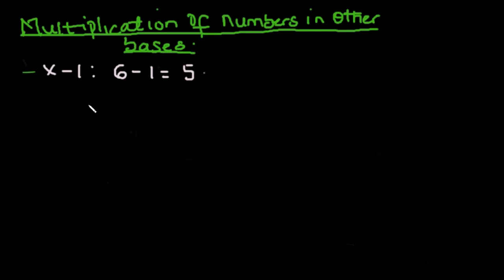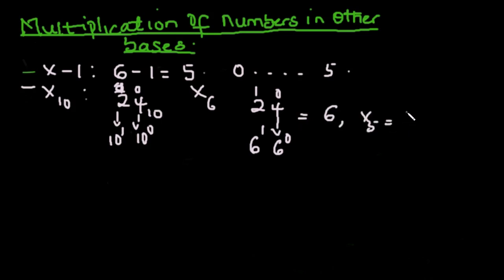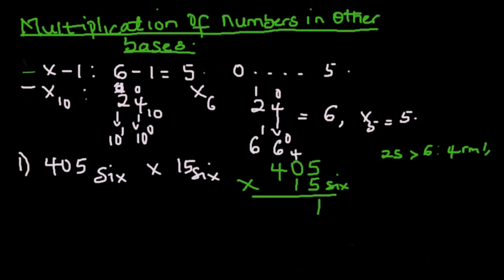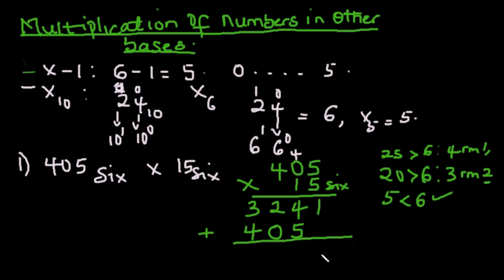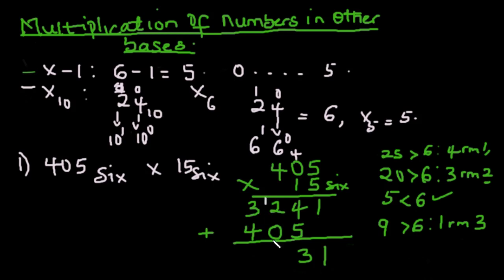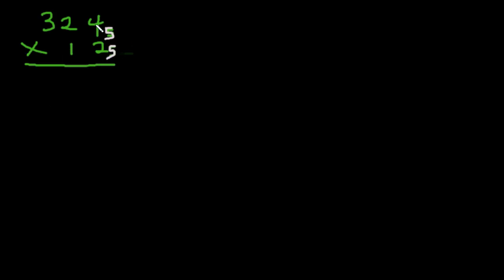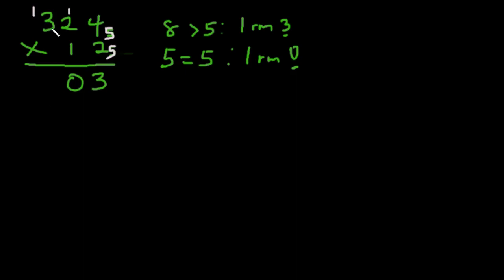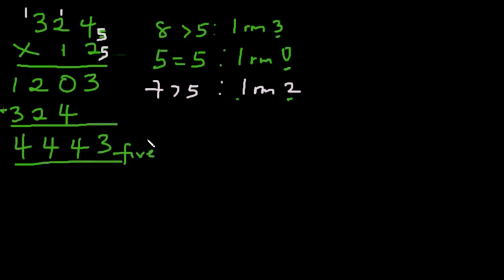Direct Multiplication of Numbers in Other Bases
Simply put, a number system is a way to represent numbers.  It is the mathematical notation for representing numbers of a given set by using digits or other symbols in a consistent manner.
The number system that we are used to using is the base-10 number system, which is also called decimal. The decimal number system uses 0 through 9 as digits.
 It is called the decimal system because the root word ‘deci ‘means 10. We are probably using base 10 because we have 10 fingers.  If human’s fingers were 8, we would have most likely chosen a number system with base 8.
In decimal number system, the positions successive to the left of the decimal point represent units, tens, hundreds, thousands and so on. Other common number systems include base-16 (hexadecimal), base-8 (octal), and base-2 (binary).
Base 2 number system which is pivotal to computer programming is also known as Binary number system wherein, only two binary digits exist (0 and 1).